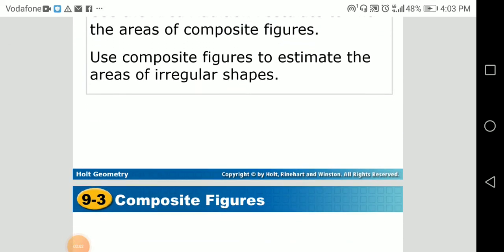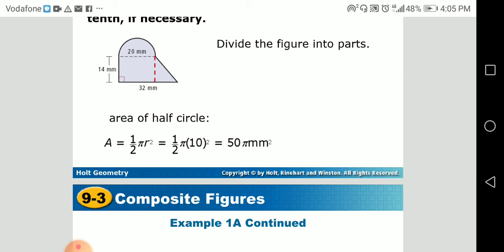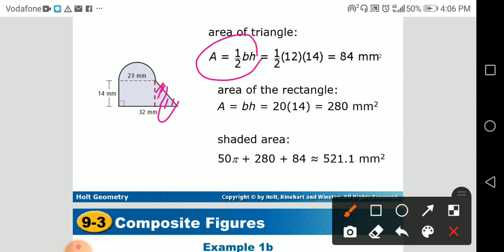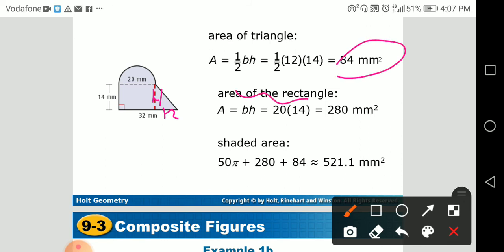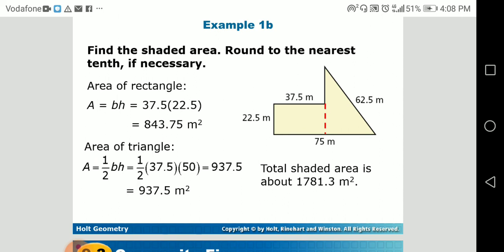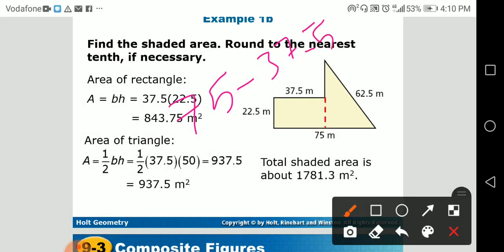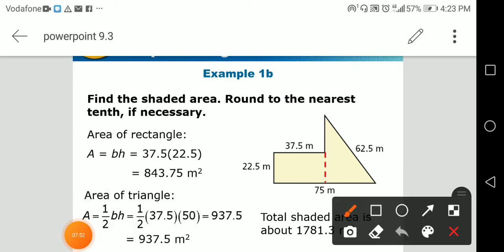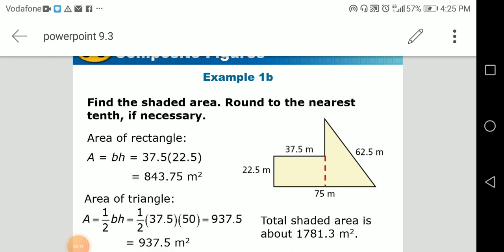Math G9Q3 Composite Figures